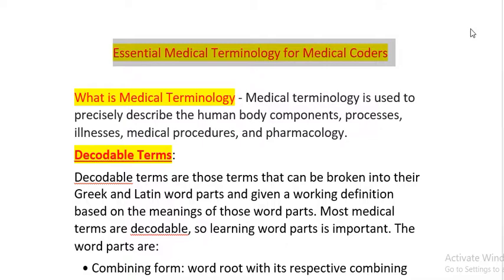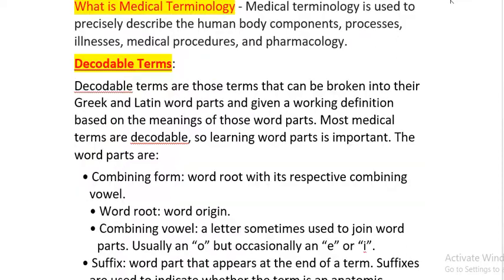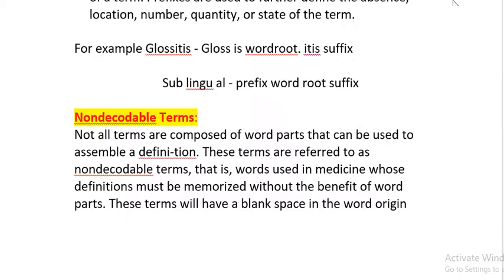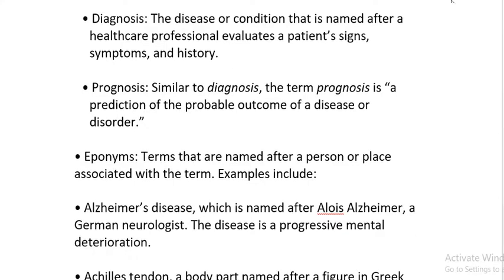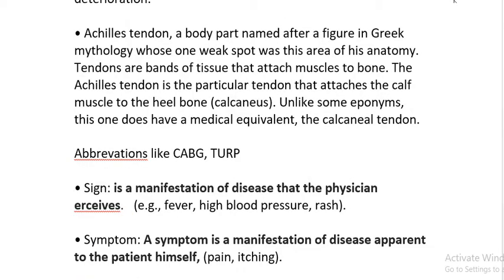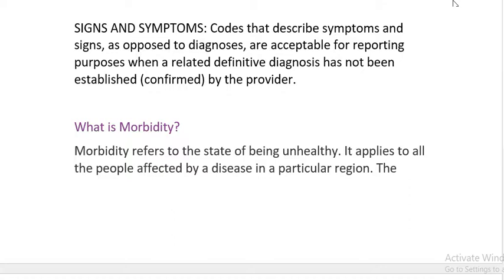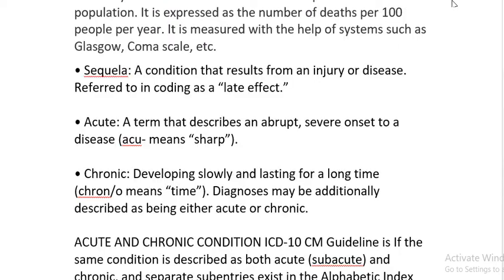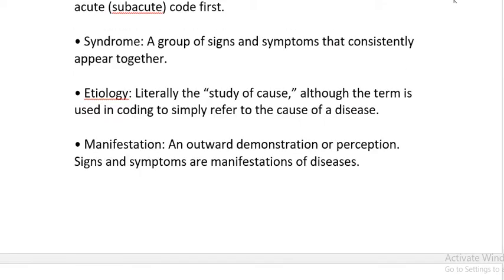ESSENTIAL MEDICAL TERMINOLOGY FOR MEDICAL CODERS!!!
Essential Medical Terminology for Coders in Medical Coding.
learn medical coding online

Hello coders,

In this session, you can learn medical terminology, which is required to become master in medical coding.

Happy Coding.